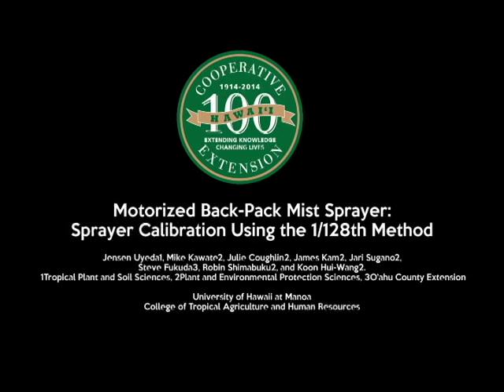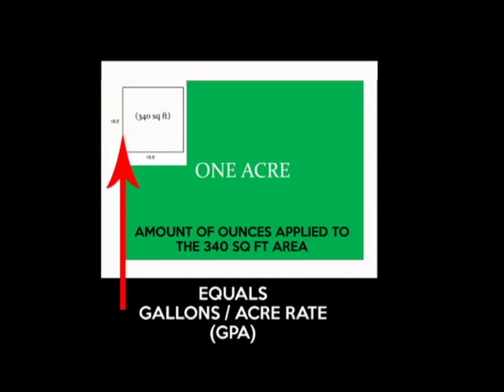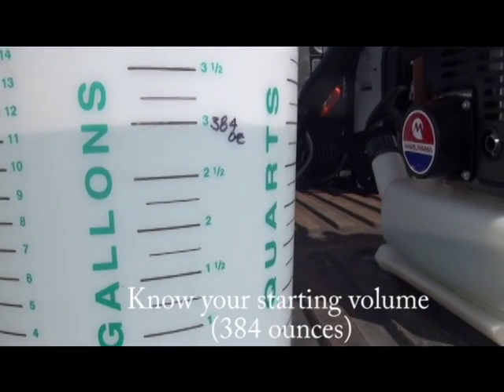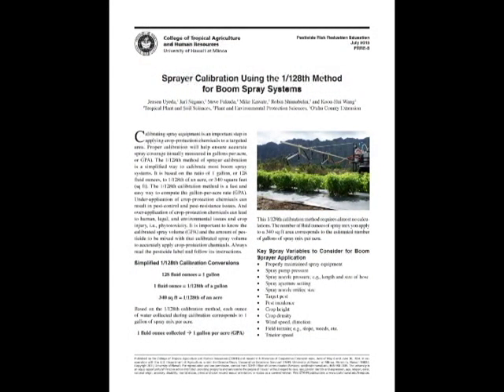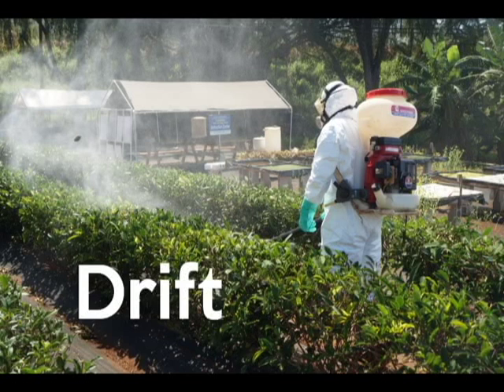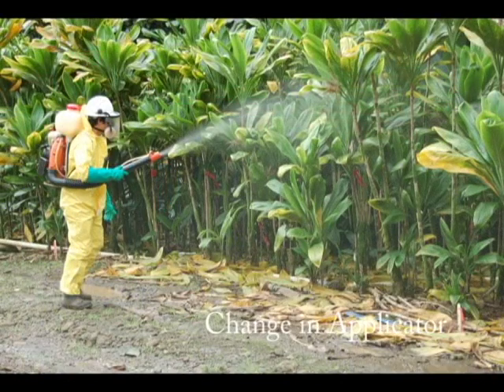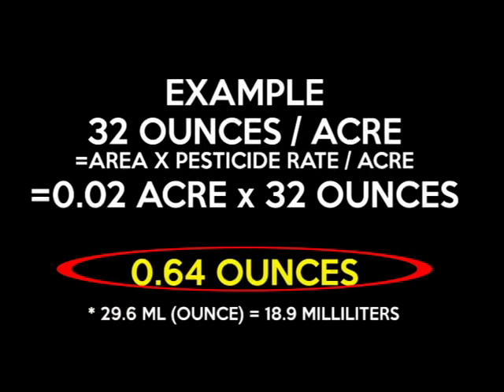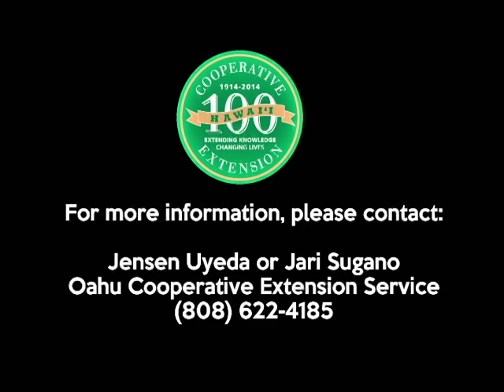Calibrating a Mist Blower using the 1/128th method